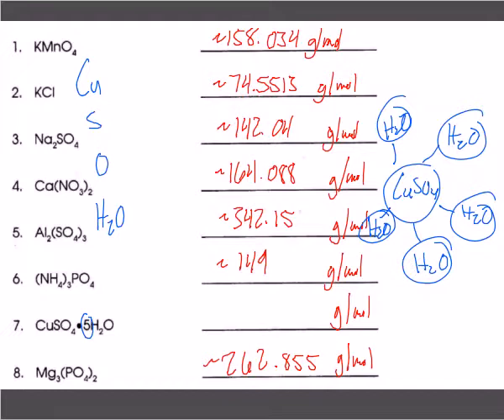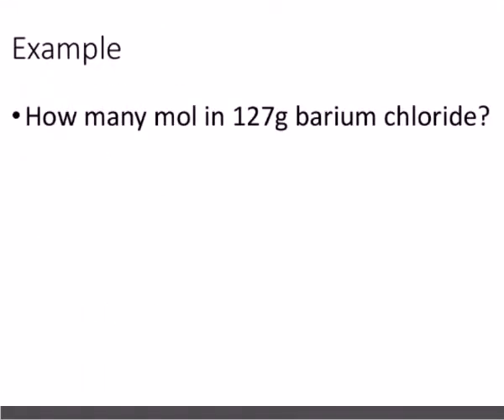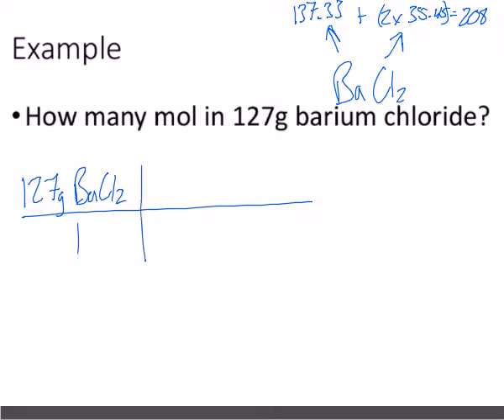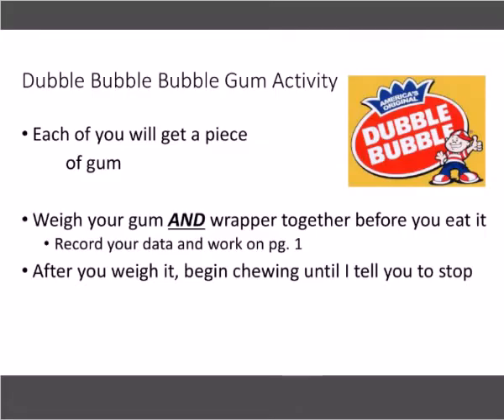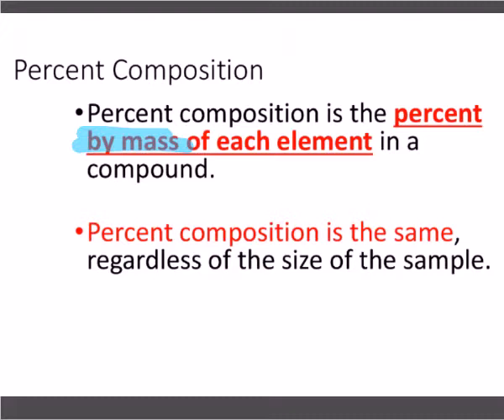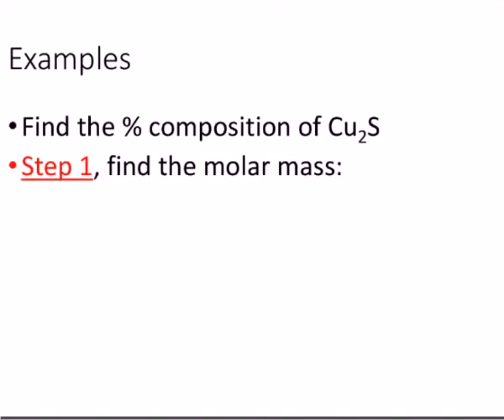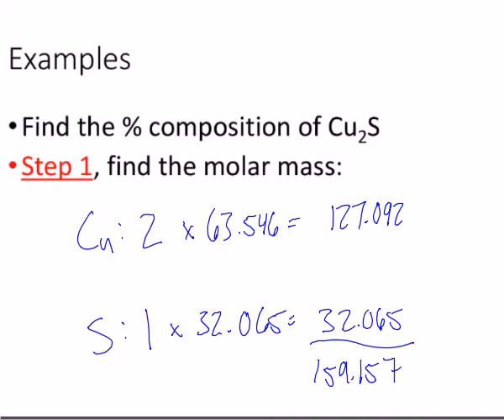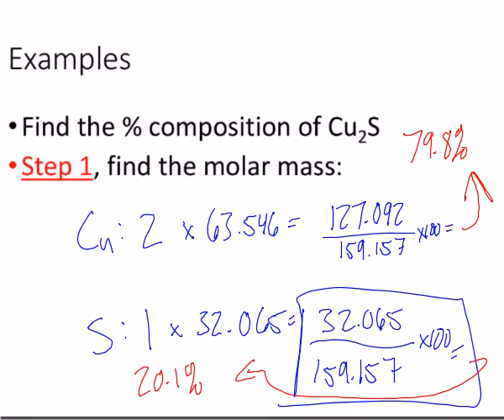Unit 6 - The Mole (11-29-17) Percent Composition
Percent composition by mass of chemical compounds